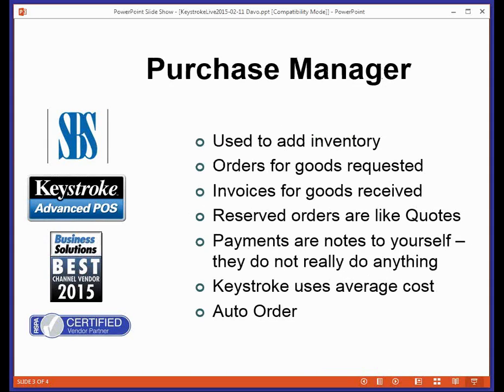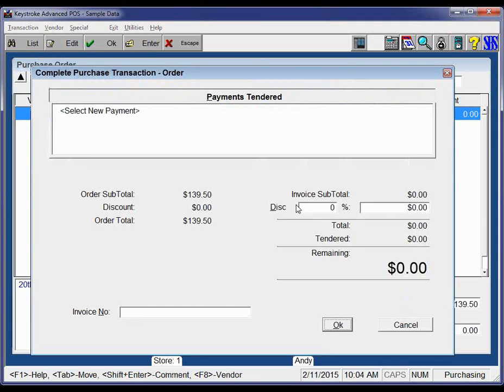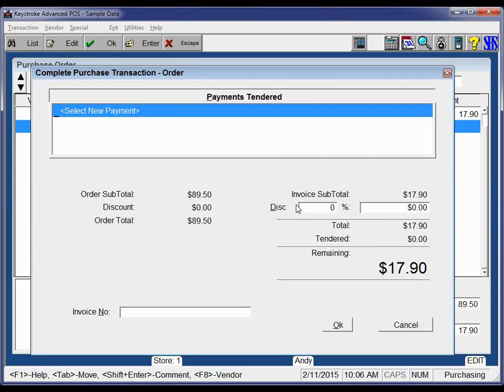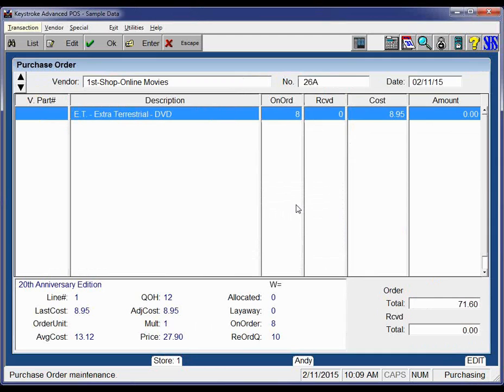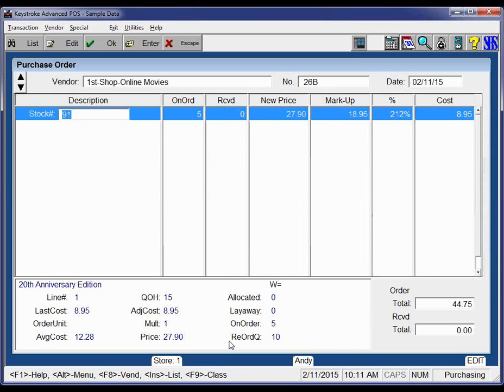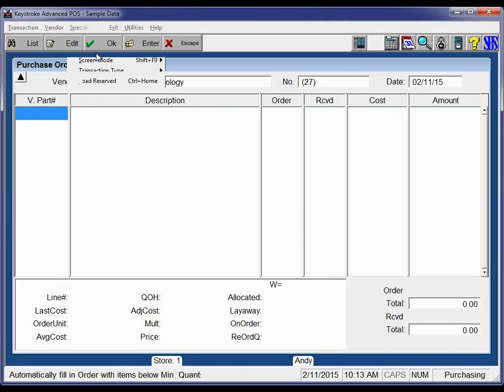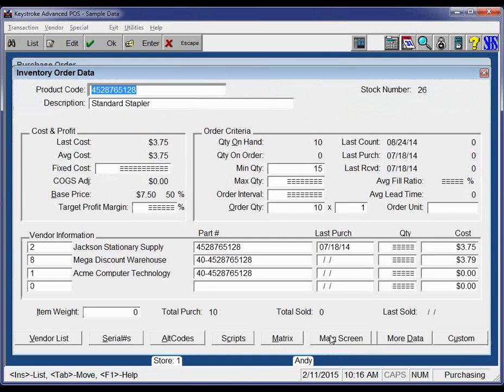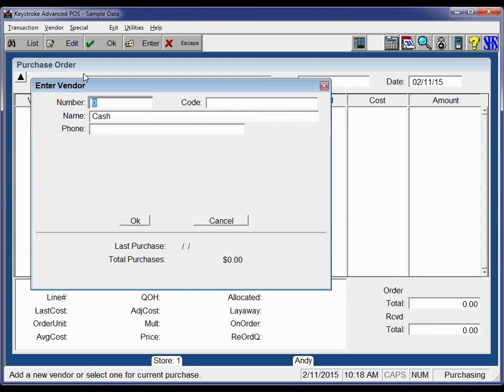Keystroke Live! 02/11/15 - Purchase Manager